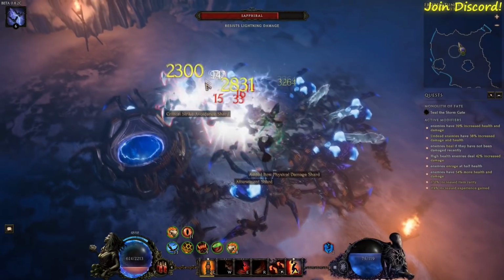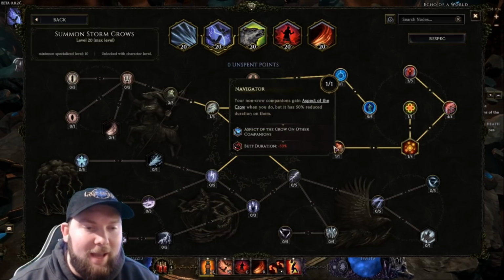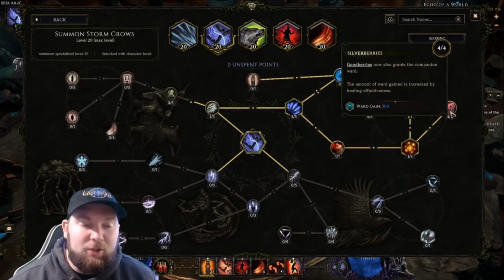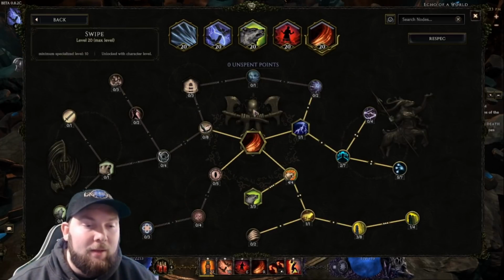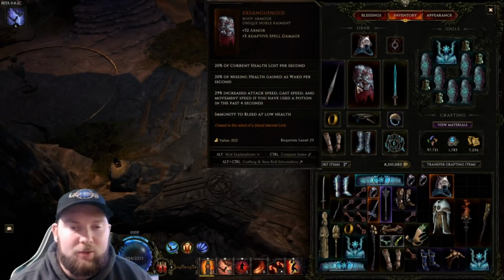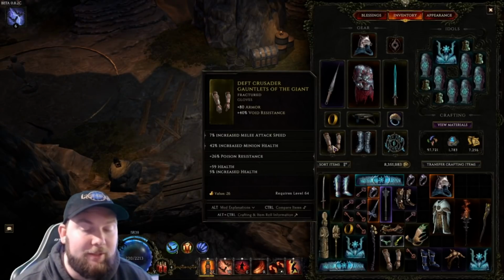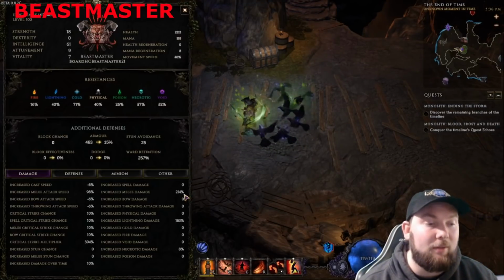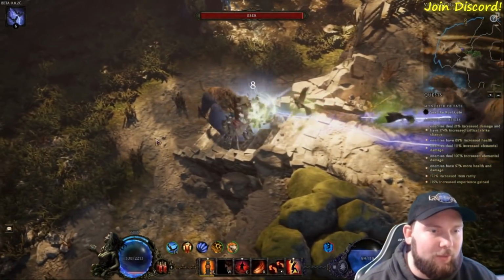6 Crow Ward Low Life Super Tanky Beastmaster Build 0.8.2c Last Epoch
A full build guide with lootfilter and written guide linked below :) Build planner still in progress (website)

Timestamps:
0:00 Intro
2:07 Skills
2:17 Ice Thorns
3:27 Summon Storm Crow
8:32 Summon Wolf
8:43 Warcry
10:00 Swipe
10:49 Passives Primalist
11:14 Passives Beastmaster
12:28 Items/Idols
17:06 Character Sheet
18:17 How to play/Skill Rotation
20:42 Tankability Test (Show you how tanky it is)
22:49 Gameplay

ULTIMATE END OF TIME SUPPORTERS:
👉👉👉👉 VEYO 👈👈👈👈

A full written guide + Loot Filter + Build Planner link can be found

All LEVELING GUIDES + 110+ Builds Sorted By Class Can be Found

Want To Watch Me Live? Follow on Twitch